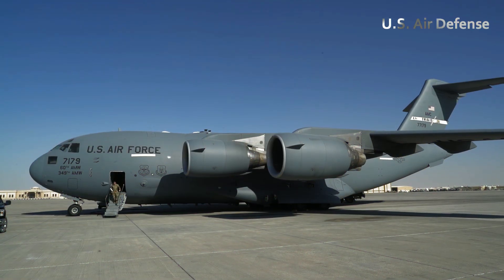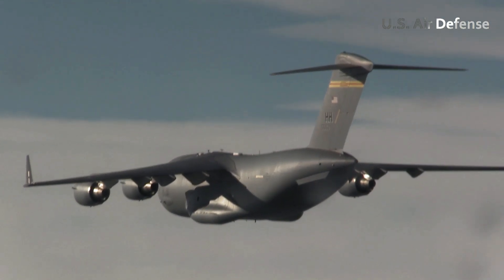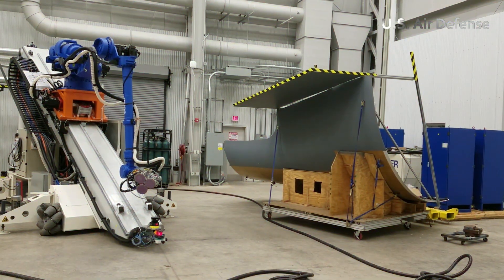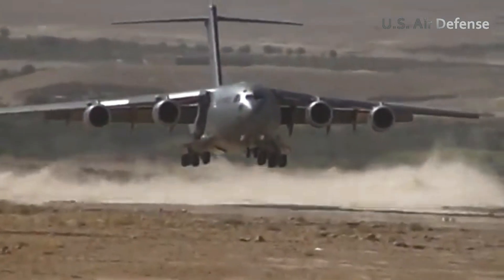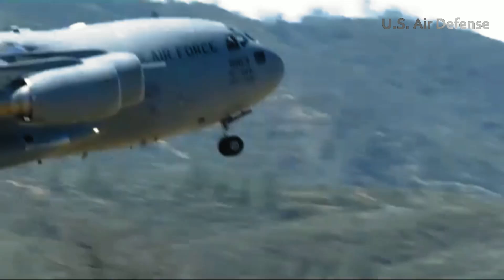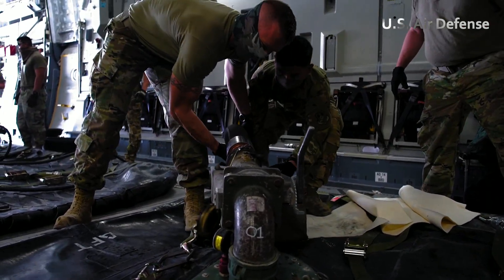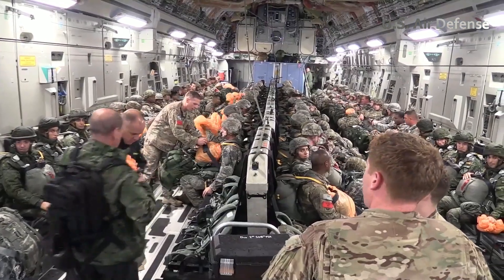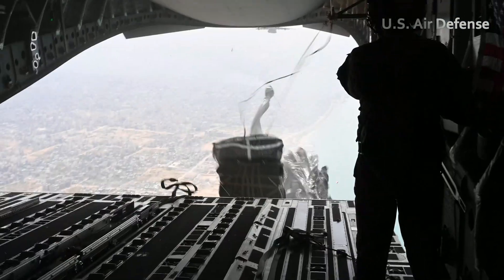At Full Throttle Takeoff in MINUTES with C17 Globemaster III Crew!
The Boeing C-17 Globemaster III is a remarkable military cargo aircraft, born from the long history of its predecessors, namely the Douglas C-74 Globemaster and Douglas C-124 Globemaster II. This aircraft was inspired by the YC-5 transport concept developed in the 1970s and was the pinnacle of design innovation and engineering. With its wide wings, large size, and powerful engines, the C-17 went through a long journey from concept to realization. Despite facing various design challenges that resulted in high development costs, perseverance in the manufacturing process paid off.

On September 15, 1991, the C-17 successfully made its maiden flight, marking an important milestone in the world of military aviation. Four years later, on January 17, 1995, the aircraft was officially operated by the United States Air Force. Finally, the final production C-17 was completed at the Long Beach, California plant, with the last unit flying on November 29, 2015. The success of the C-17 Globemaster III reflects the innovation and dedication of the United States in the development of military transport aircraft.